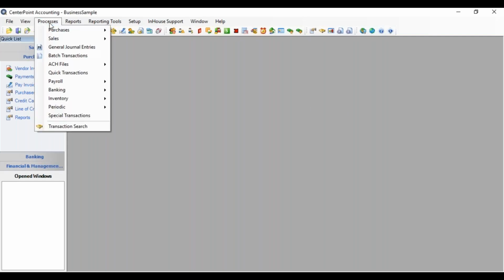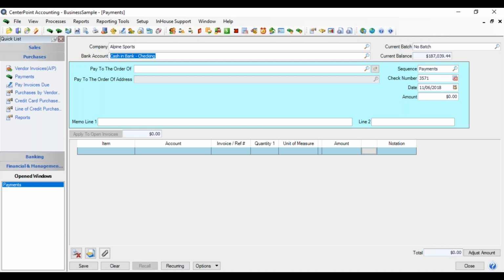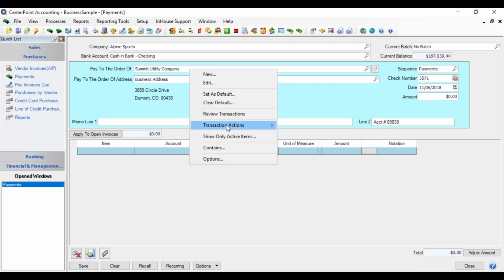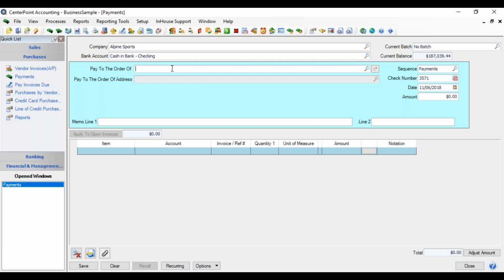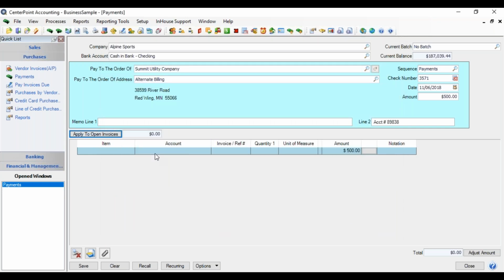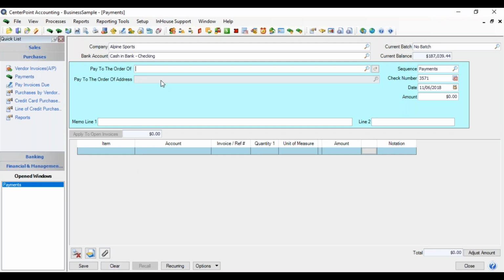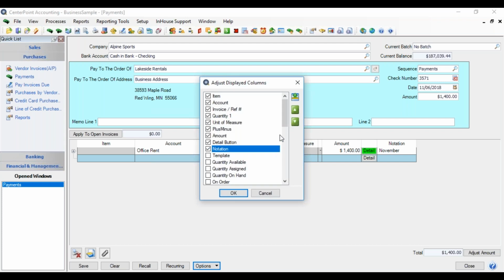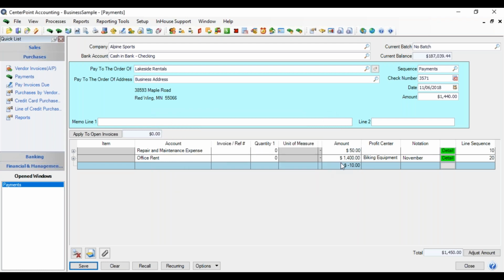How to Enter Payments/Check Writing in CenterPoint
Learn about the various ways payments can be processed for cash purchases in CenterPoint; handwritten, computer generated, adding to an ACH payment, line of credit purchases, or to pay open vendor invoices.